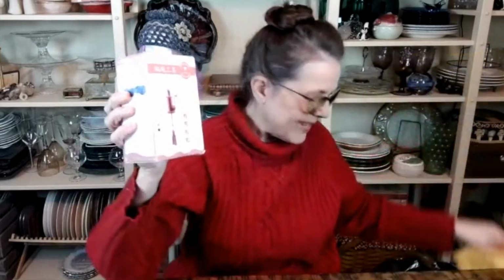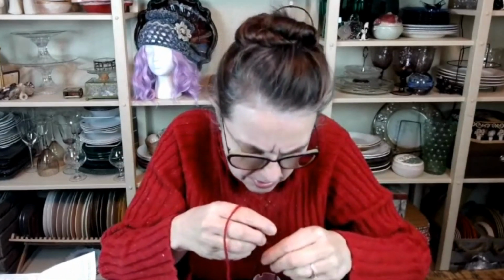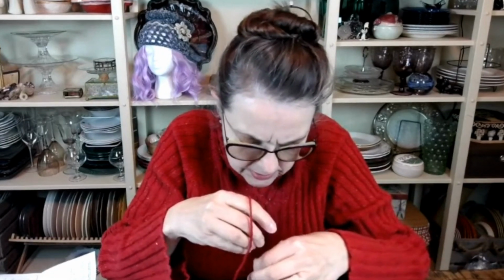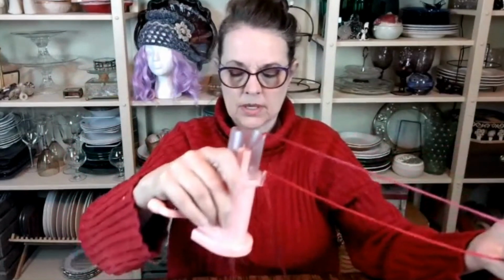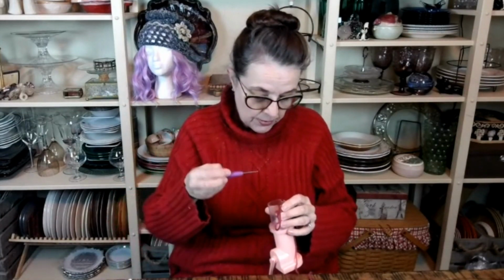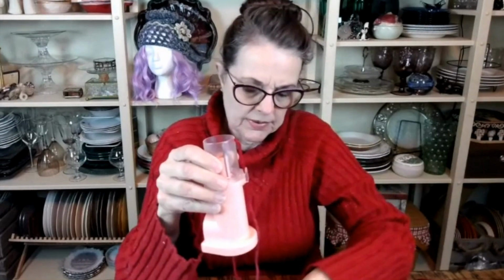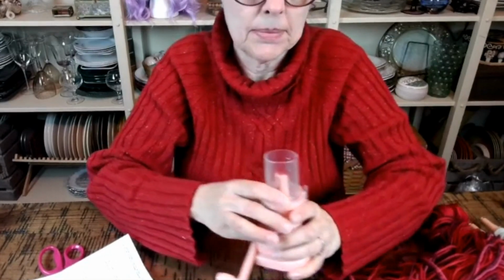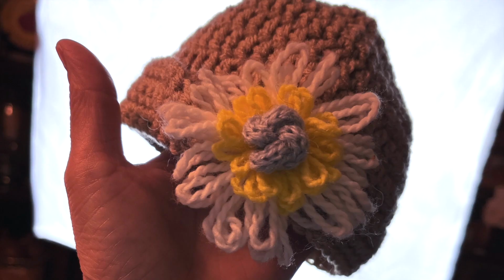A Happy Hoarder: Product Review SOUARTS Embellish Knitting Machine. To be honest, I'm not impressed.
I received this tool in exchange for a review.
I am usually rather clever and mechanically inclined...but I was not impressed with this tool!
According to a photo on Amazon you must ONLY use 2mm yarn.
I was using some yarn I had thrifted and it didn't have a label so I wasn't sure of the size BUT it was thinner than most of the yarn I had. I tried several yarns each a little thinner than one I used in my live...but I was still finding it difficult to work with and the stitches kept dropping or it would start to bunch up.
I can't recommend this tool due to it's limited use of materials and that it drops stitches or tangles up even when I went slow.

I love to thrift and search for treasures!
I use the treasures I find for DIY projects, thrift-ups, thrifted decor, decor challenges, and decor collaborations.

Since I don't drink a lot of coffee...BUY ME A GOODIE BAG INSTEAD!
Or you can buy a digital download of my novel, The Kitchen Dance!
I also have MERCH!!! Check out my Redbubble shop and original designs!
Going Live? Give Streamyard a try!
I am also a Plaid Ambassador!